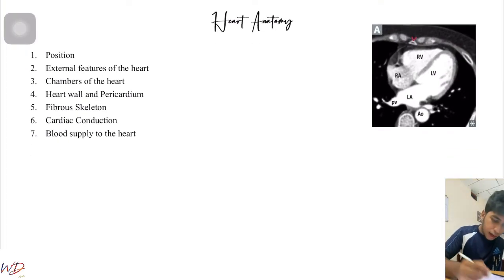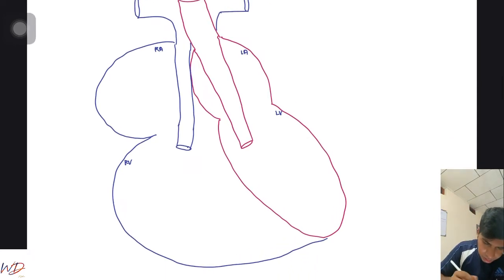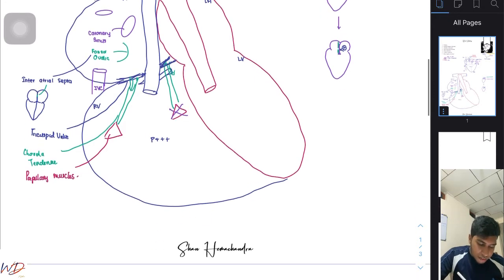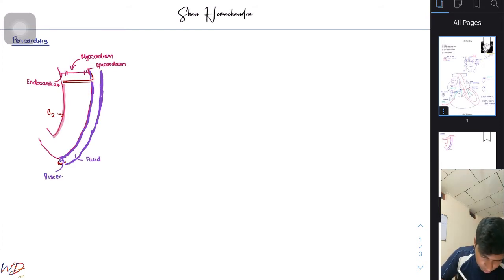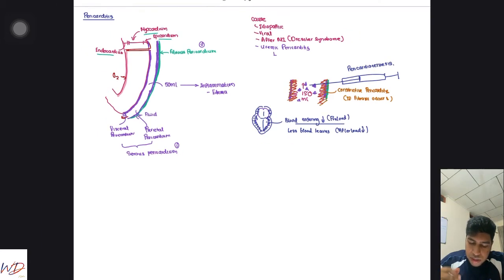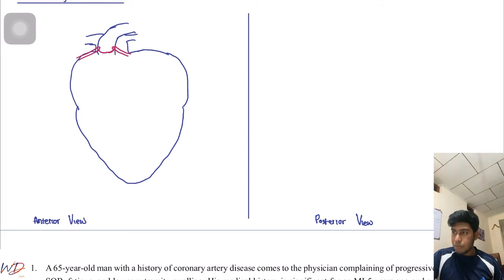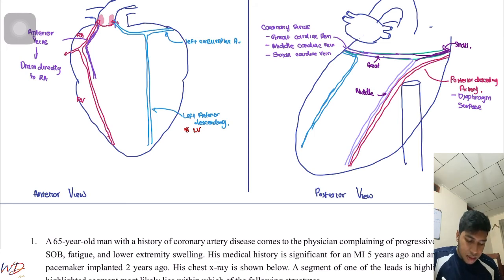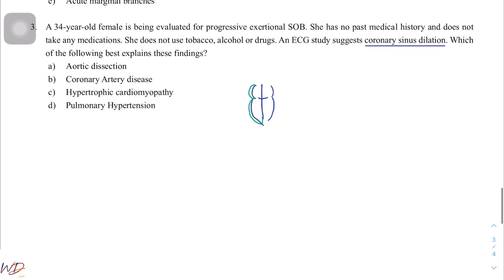Complete Heart Anatomy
Timestamps
Stab Injuries/ Ortner's Syndrome- 1:38
External features of the heart- 3:38
Pericarditis- 21:24
Fibrous Skeleton of heart- 33:00
Blood supply to the heart- 38:33
Pericardial Sinuses- 51:56
Question Discussion- 54:44

Link for the Psychiatry for USMLE Step 1 and 2 book:

The book is available in Amazon Worldwide.